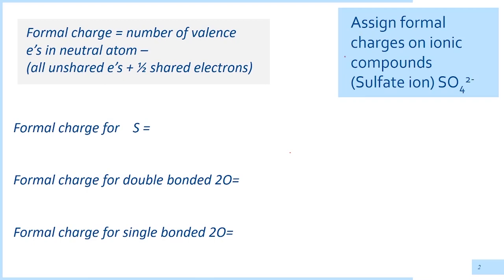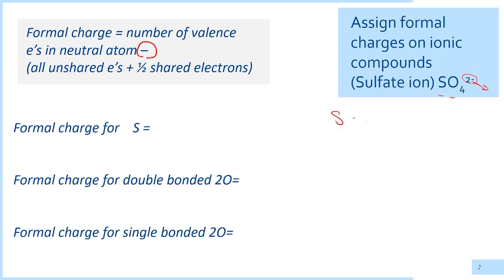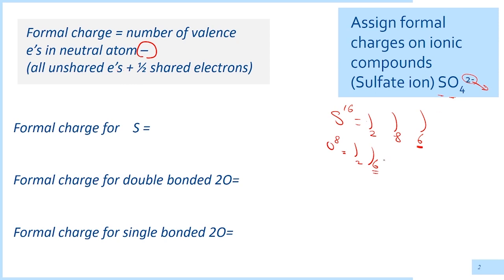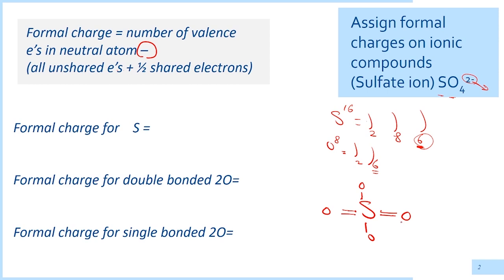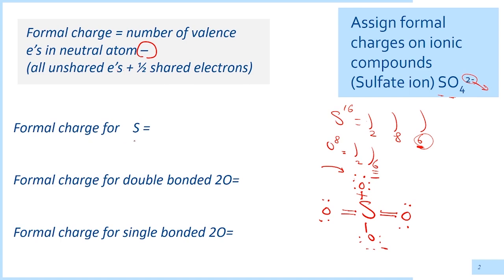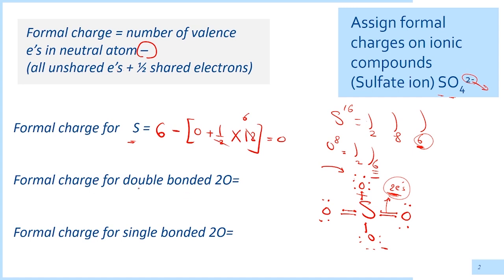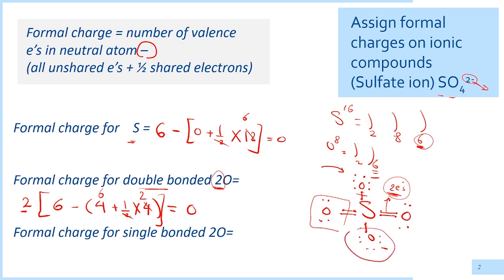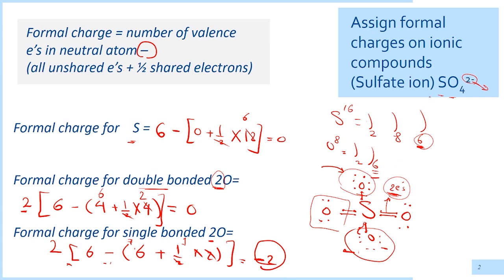How to assign the formal charge of Sulfate Ion?